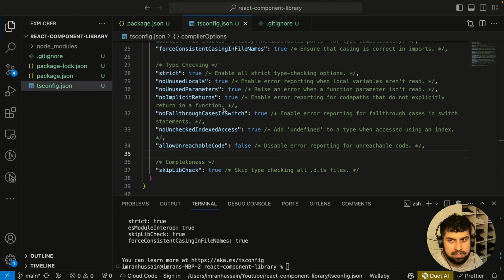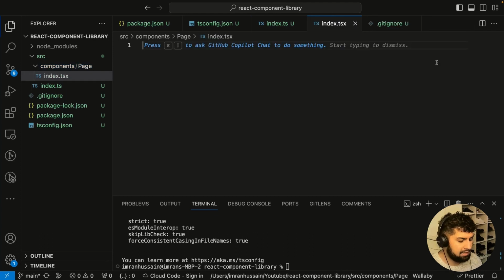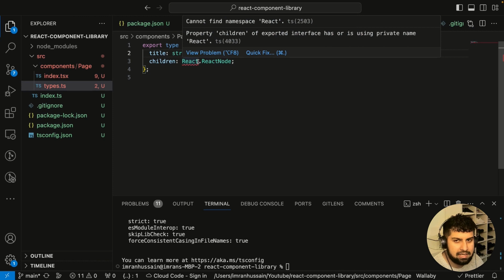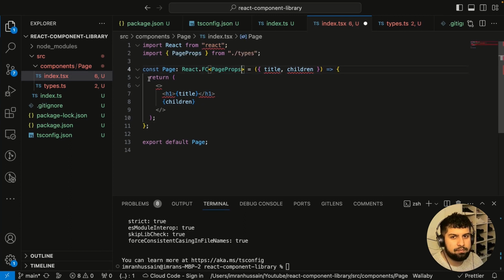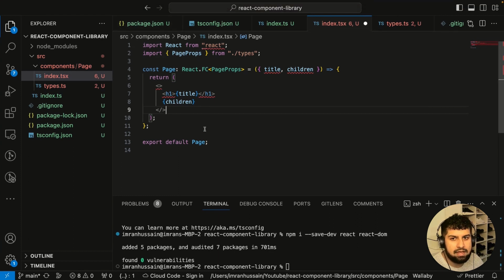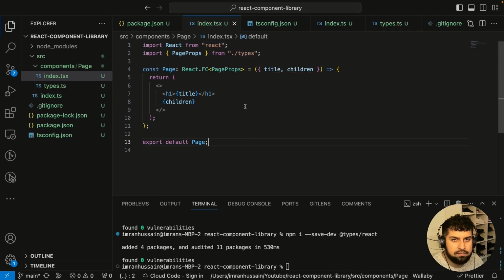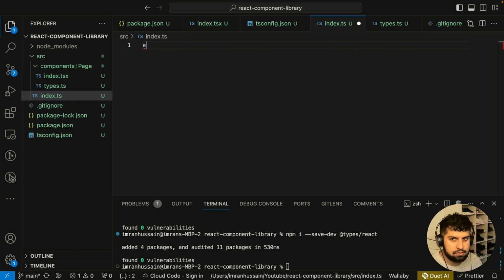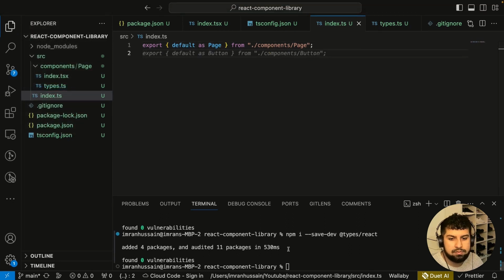3. Creating our page component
In this video tutorial, we'll be creating our page component.